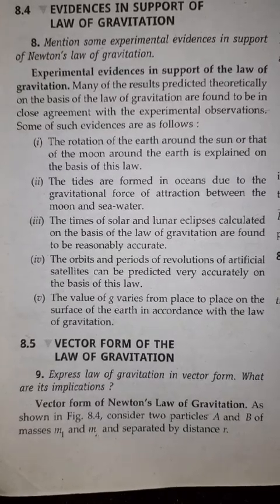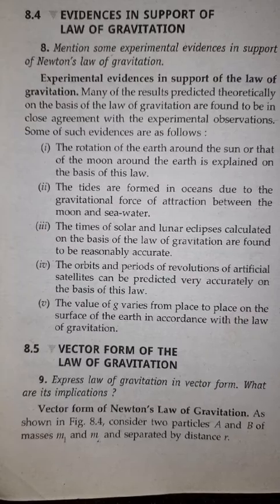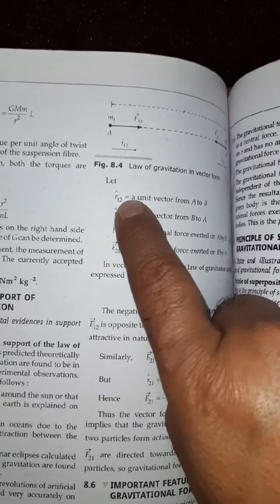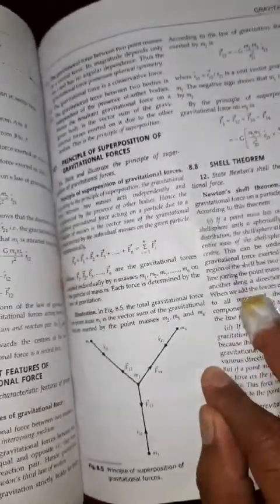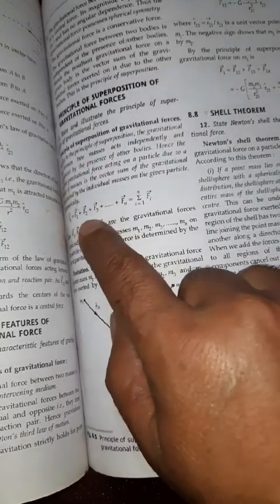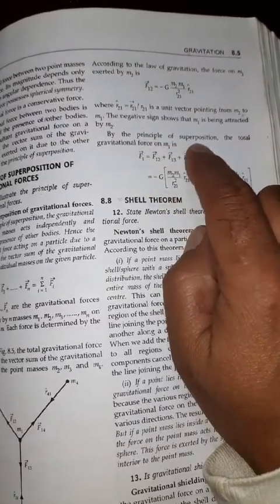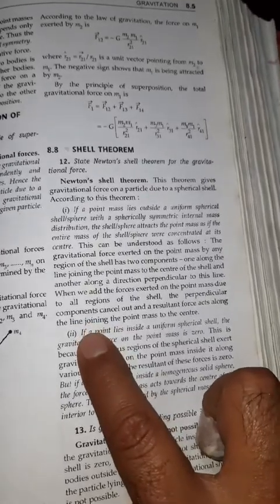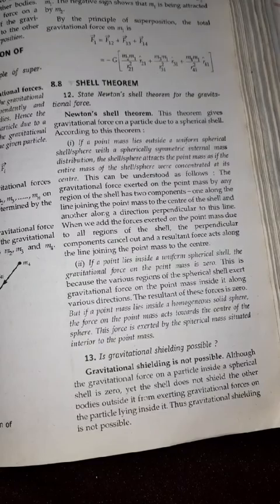Physics 11th Grade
Universal Gravitation Law